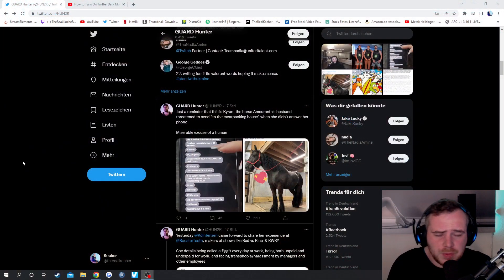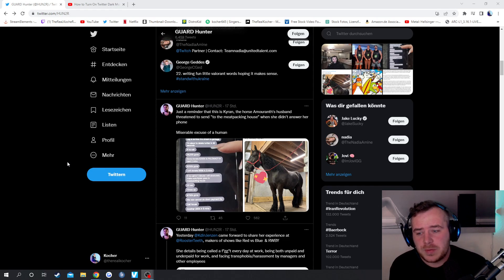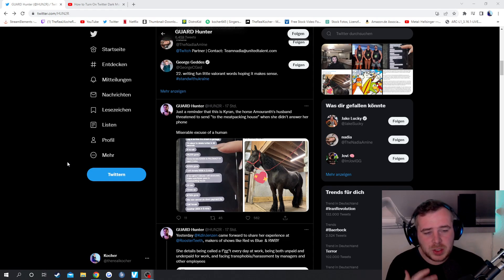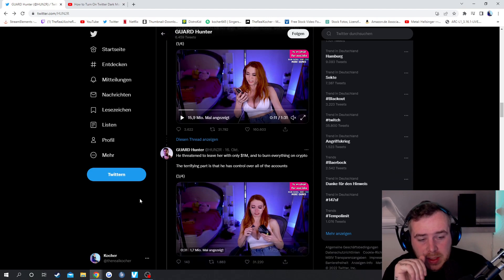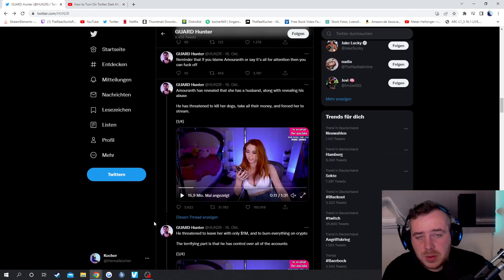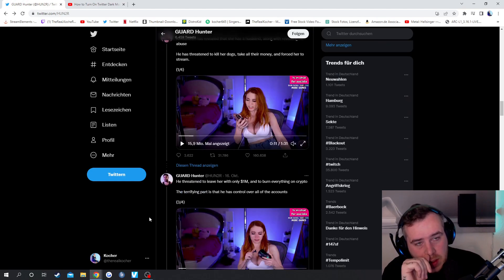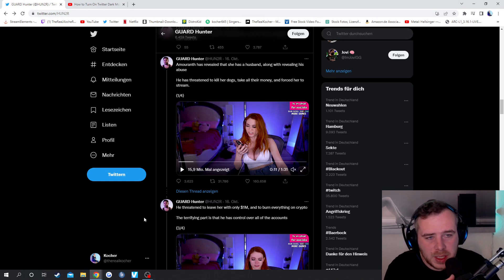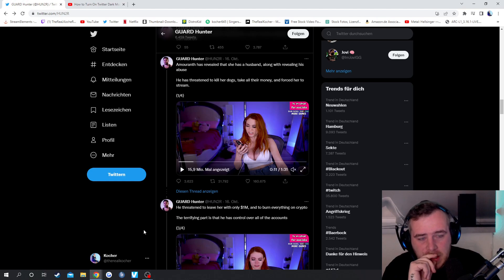Amouranth is a Victim of Abuse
My Equipment :

Shure SM7B
Behringer UMC202HD
uRage Keyboard
Razer DeathAdder V2
Razer Mouse Pad
BenQ ZOWIE
Ring Light
Mic Arm
LED Strip
Logitech Cam